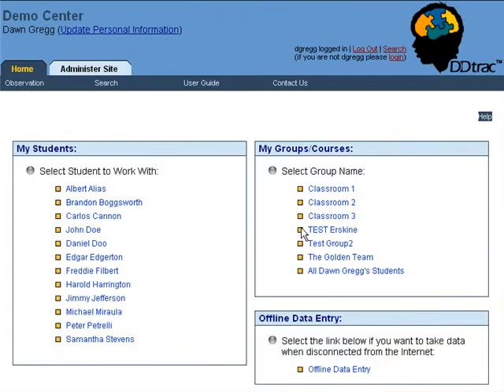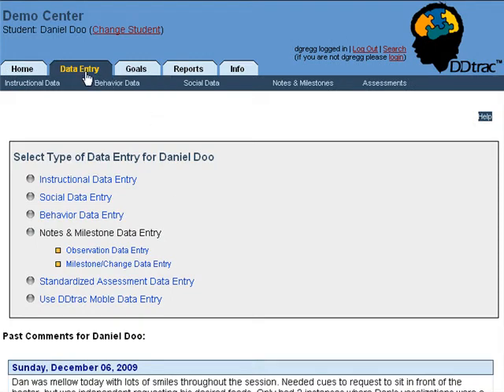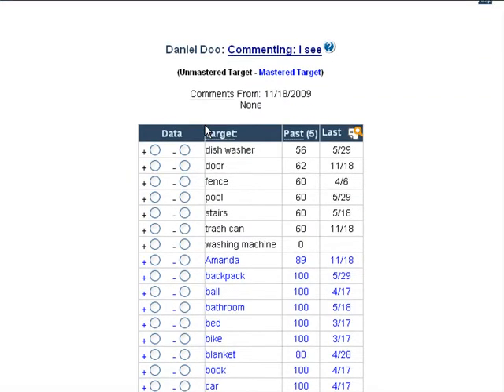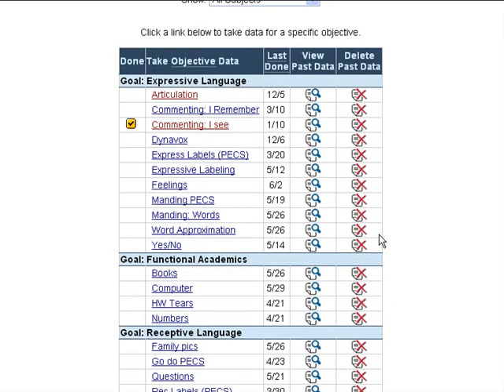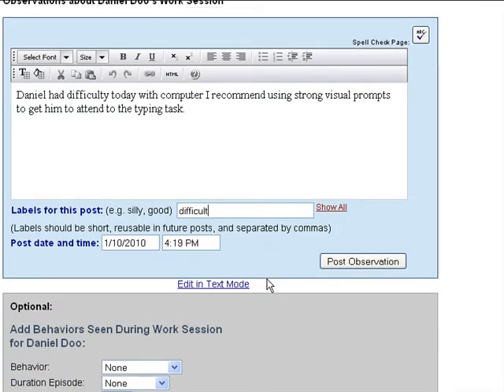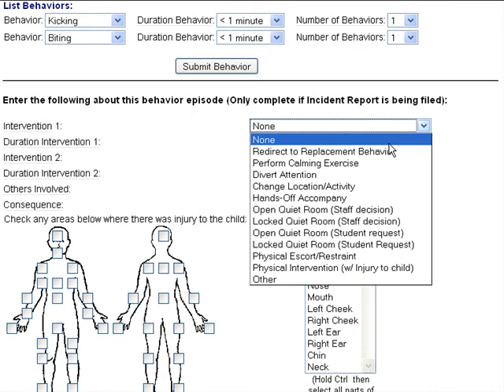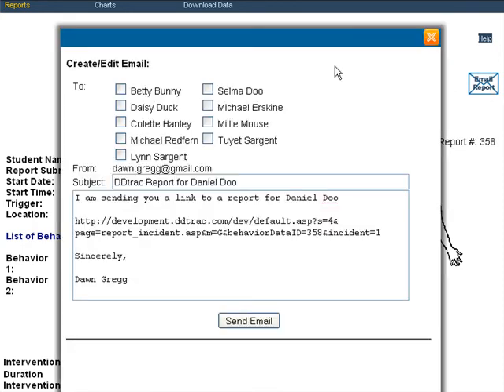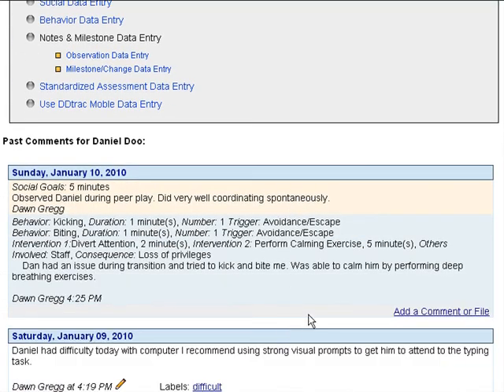Individual Data Entry with DDtrac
Demonstrates taking (and deleting) individual instructional data, behavior data, social data and observation comments in DDtrac